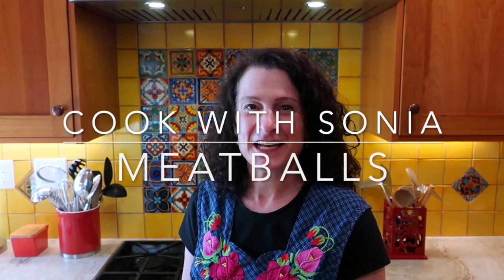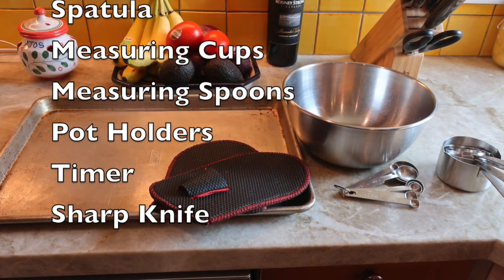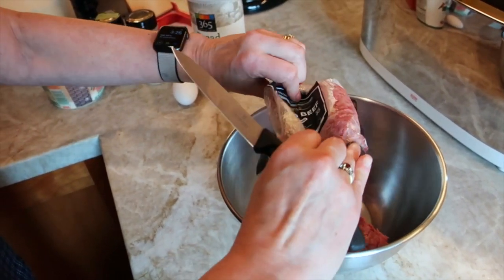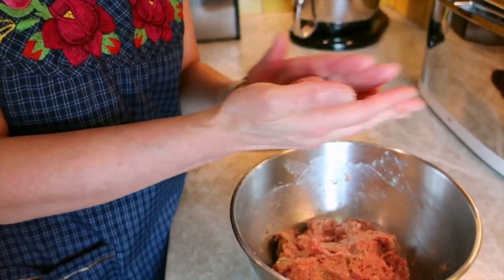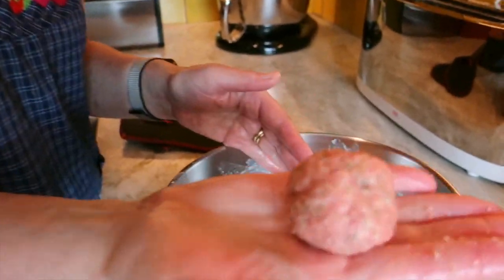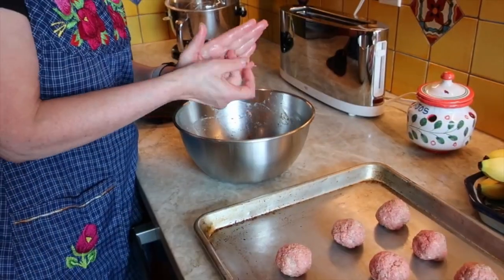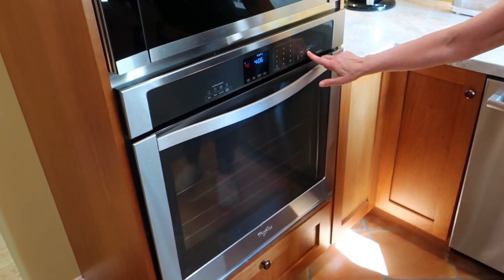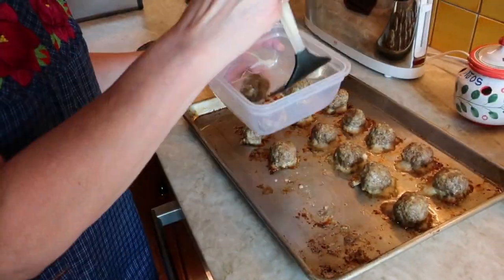How to Make Easy Meatballs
Here's an easy meatball recipe for you!

My videos are intended for young adults on the autism spectrum who are living independently and need to learn basic housekeeping and cooking skills.